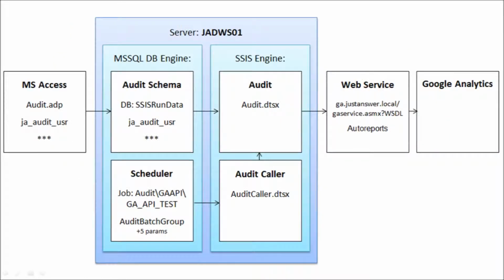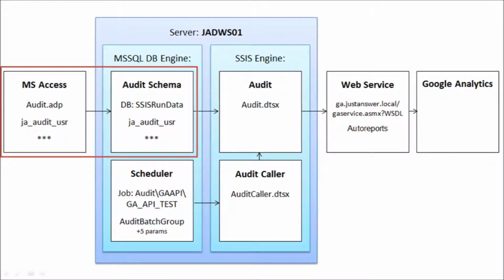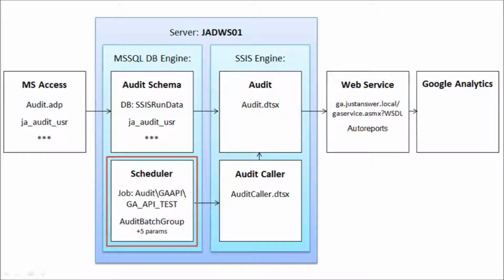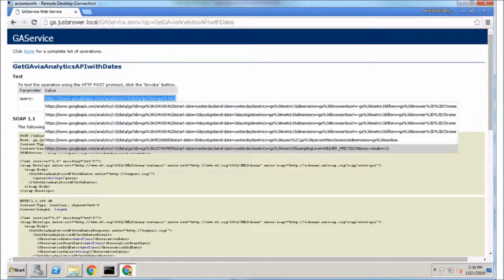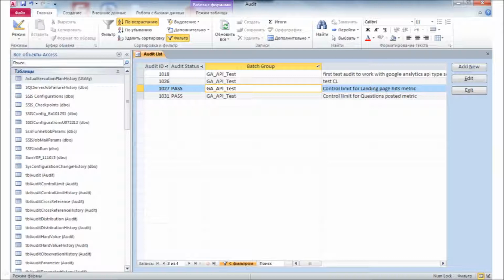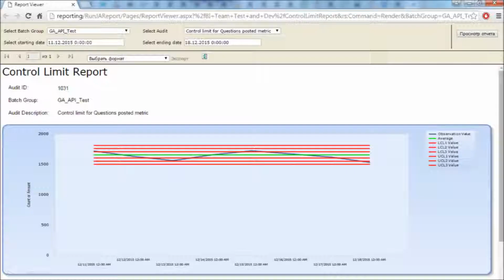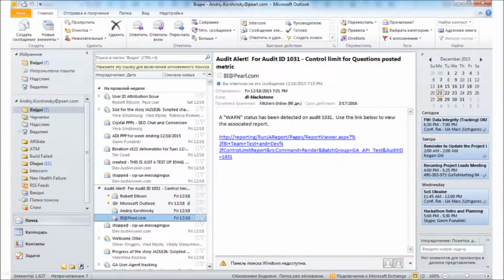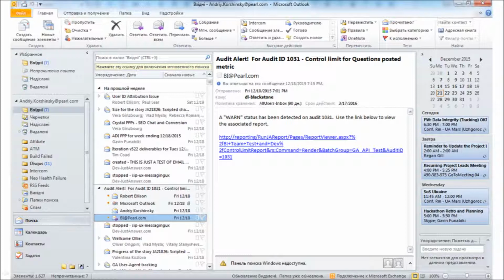JA Google Analytics Monitoring (Demo Cat)